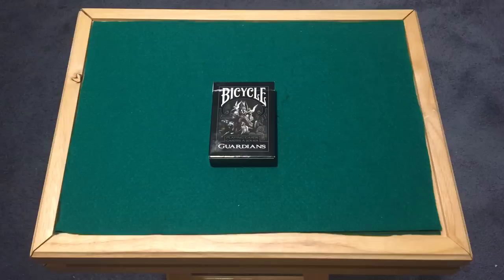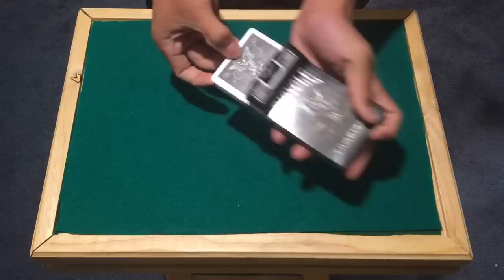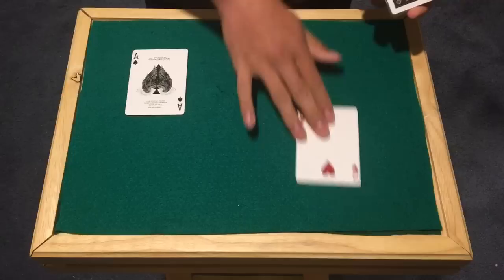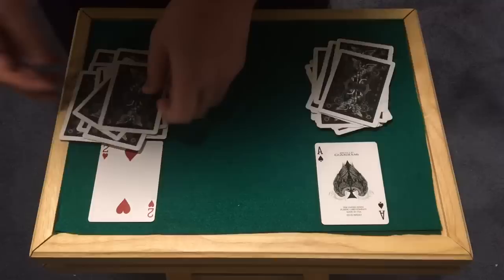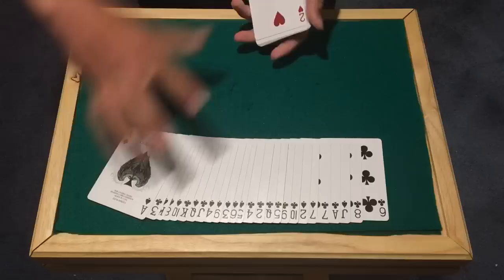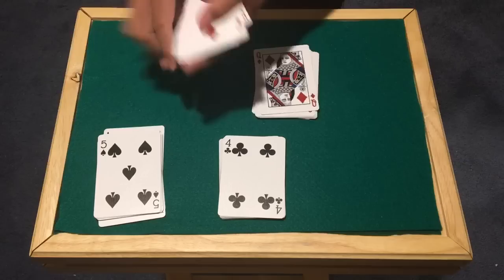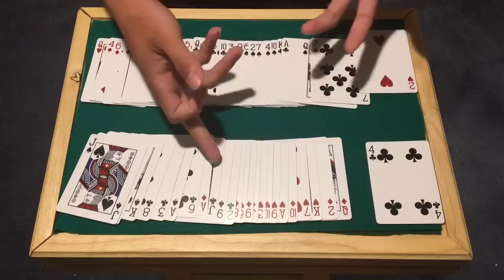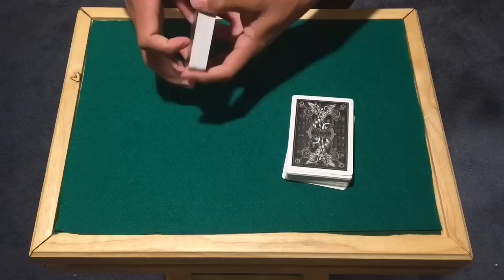Mat Franco: The $1,000,000 Card Trick REVEALED!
Hey Everyone! Today we will perform and reveal an amazing mat franco card Trick. This was performed in the fianle of america's got talent...and ultimately won him $1,000,000!

VIDEO SUGGESTIONS?